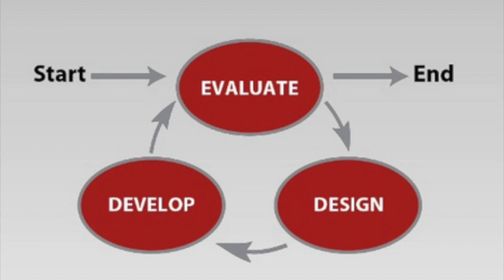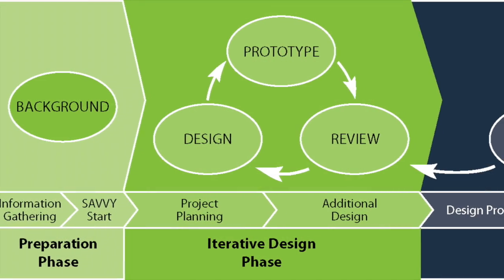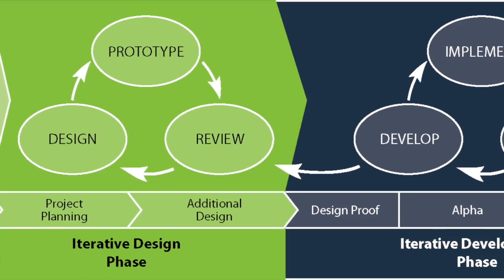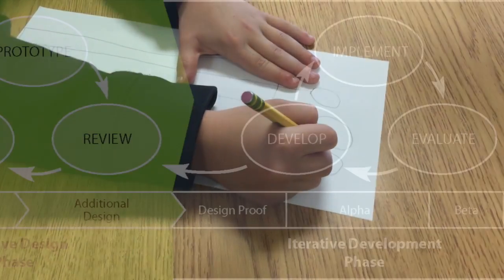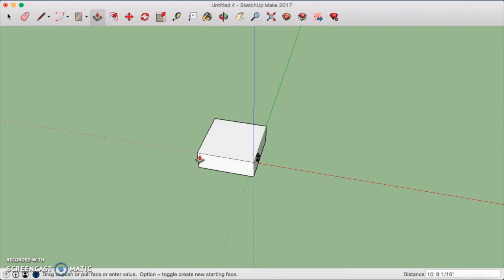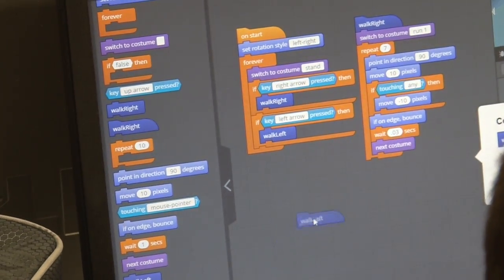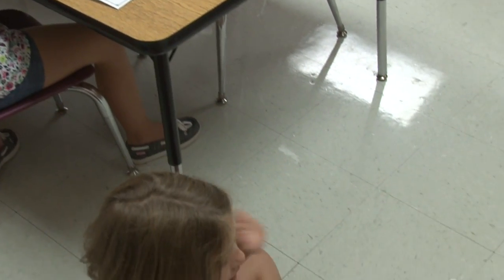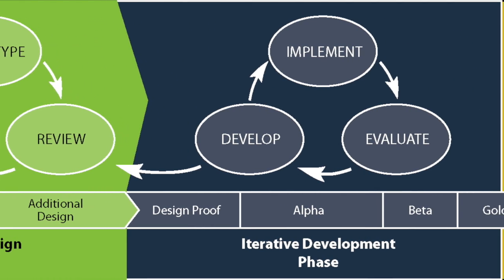Successive Approximation Model (SAM)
This video is about SAM.